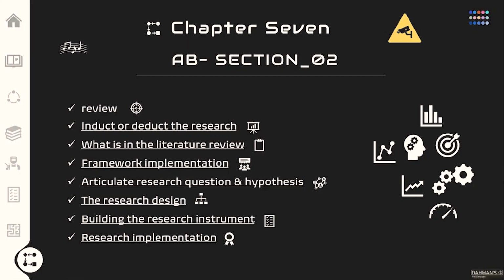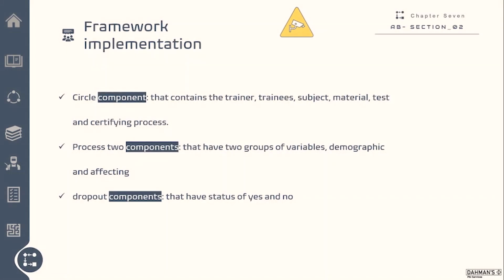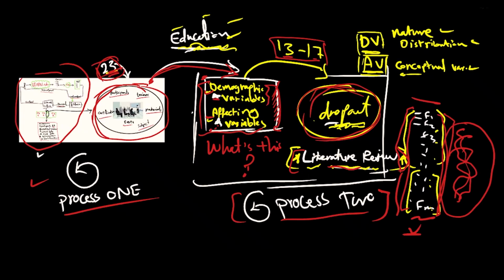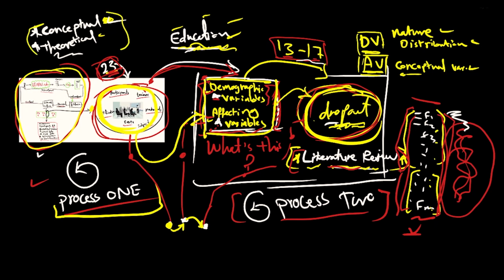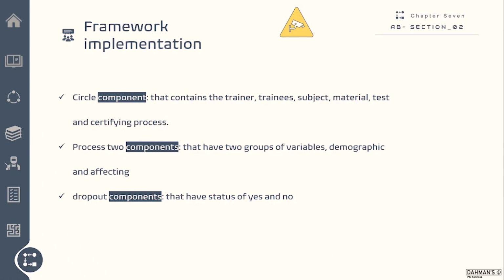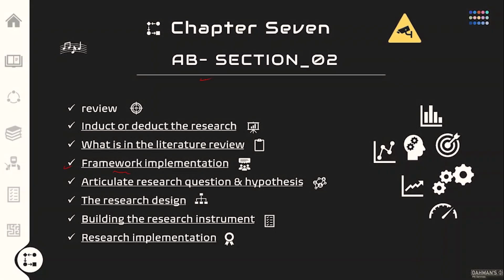Chapter Seven | Framework implementation